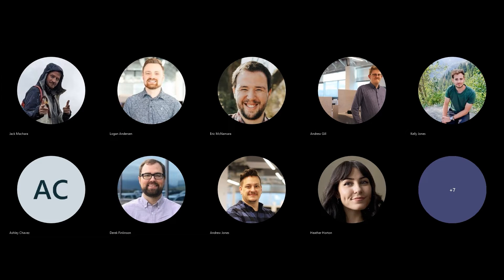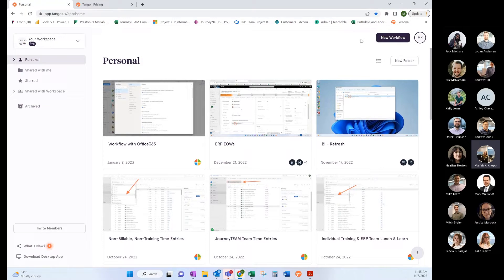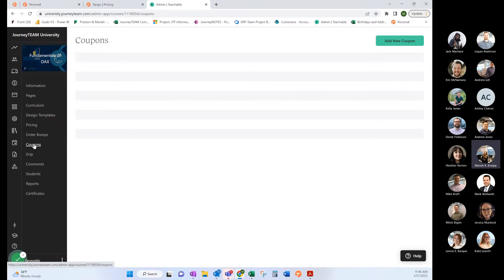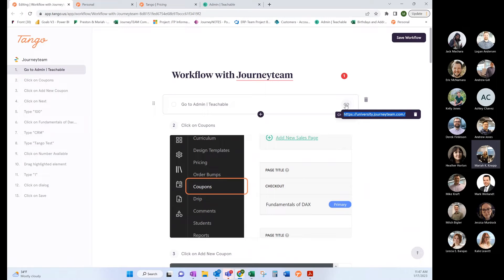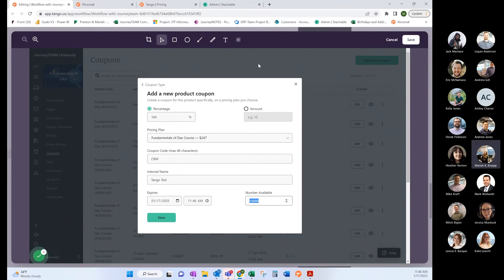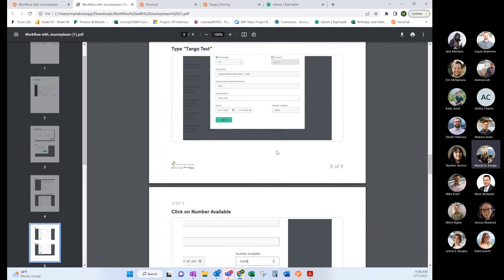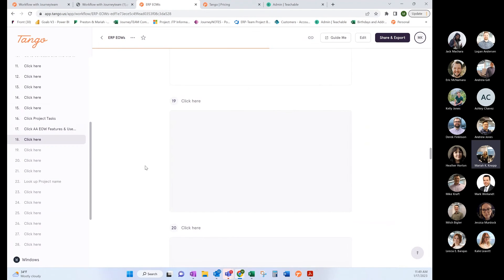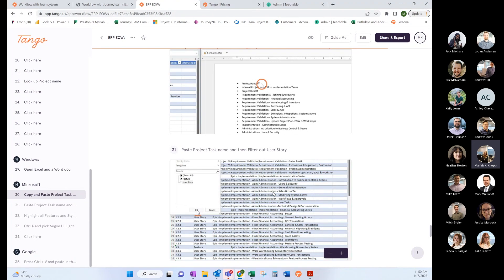How To Use Tango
Learn how to use Tango to explain processes easier than ever before. Tango uses screenshots and short descriptions to show step-by-step processes, making everyone's lives simpler with proper documentation.